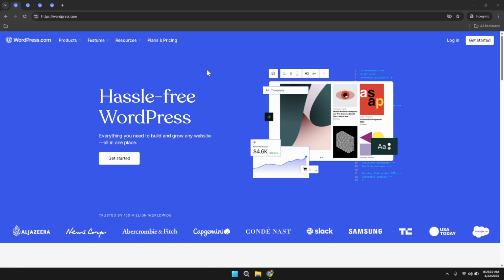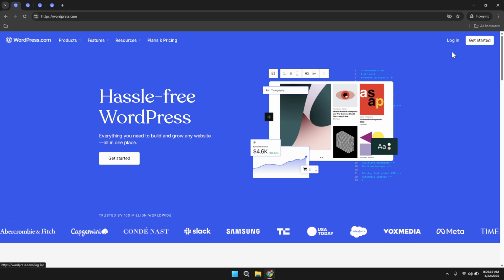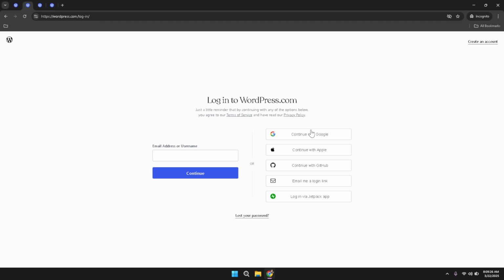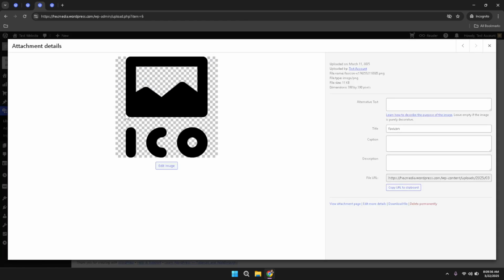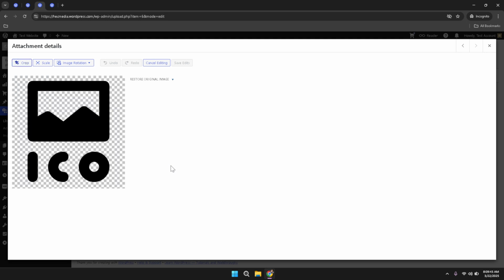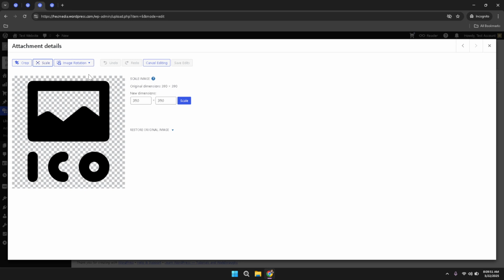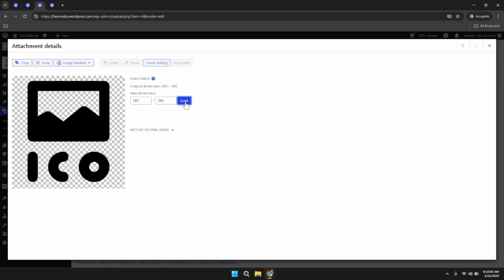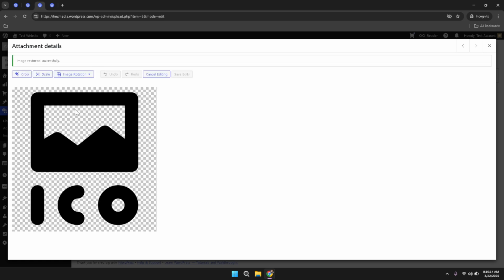How to Resize Images for Wordpress (Full 2025 Guide)